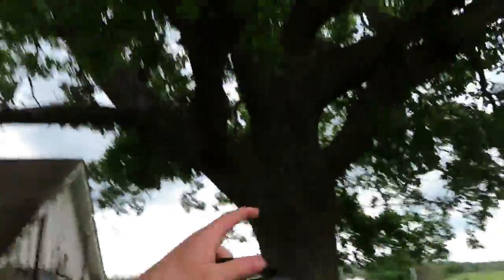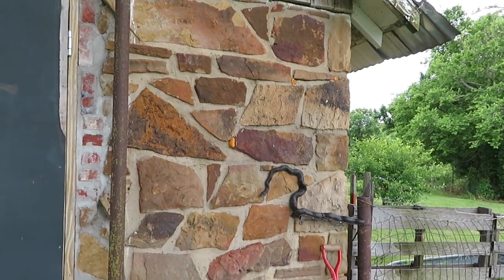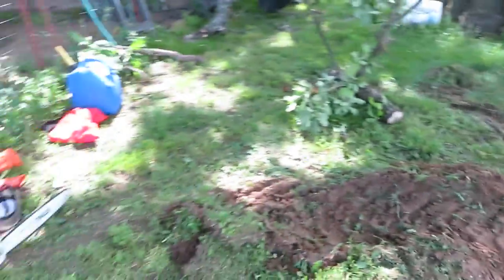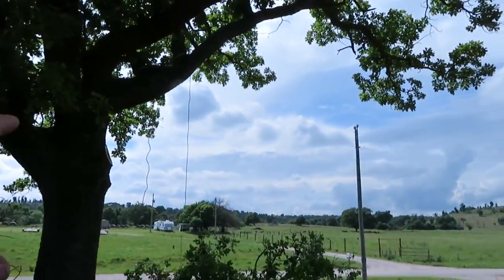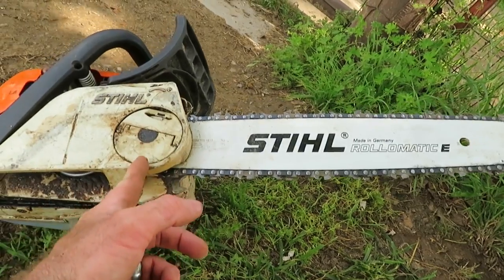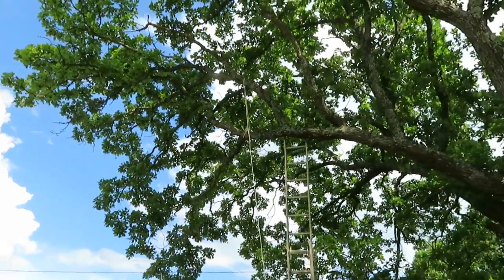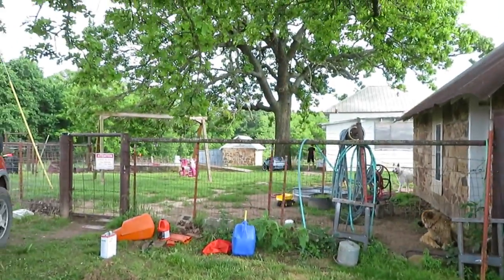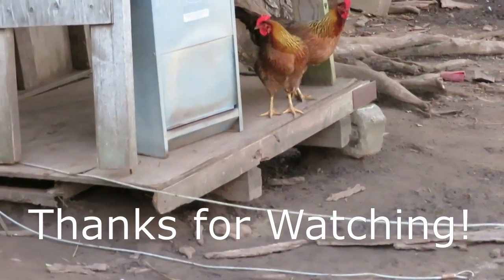Don't try this ever!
There is a balance between doing something in a timely manner and doing something safely. Then sometimes you just need to figure out how to get it done. This is a mix of all that plus chainsaws and ladders.